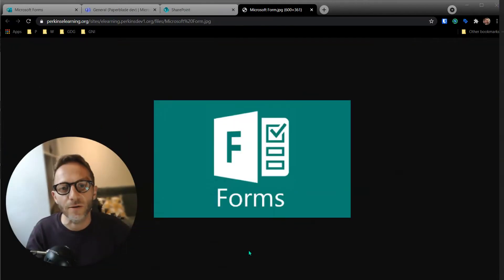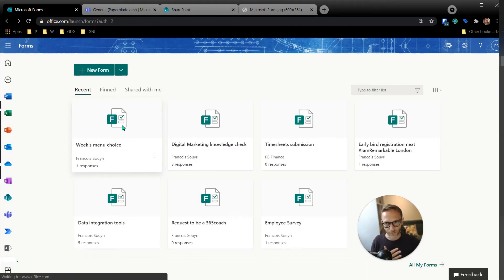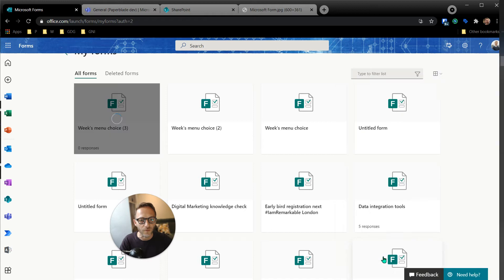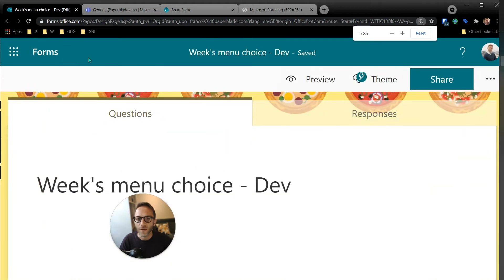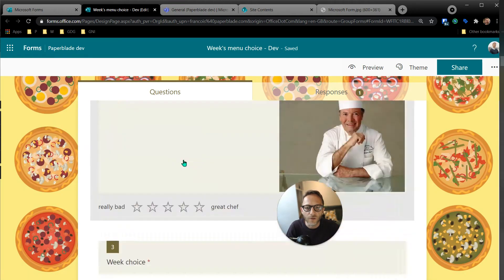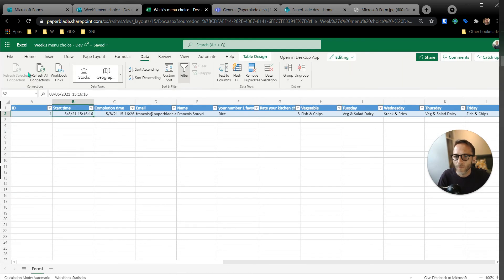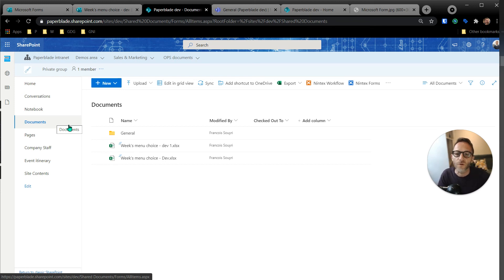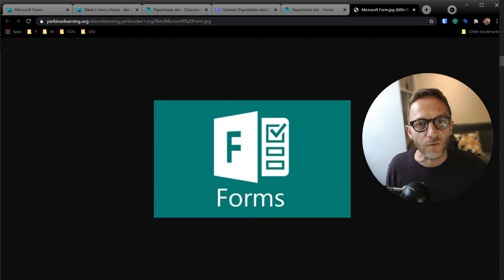How to share a MS Forms with a SharePoint site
I have been pushing users to use Microsoft Forms since its beta release as they are a great and simple way to capture data quickly (then that data can be exploited in a SharePoint list or a Google Sheet etc via Power Automate)

However, I see often a form ready to go live and still "attached" to the creator's OneDrive account.  This will lead to issues when the user will move responsibilities.
Once a form is ready, it is quite simple to "attach" it to a SharePoint Site / Office Group / Team.